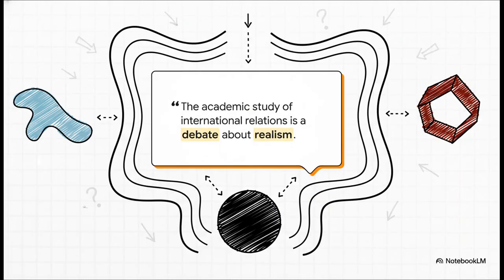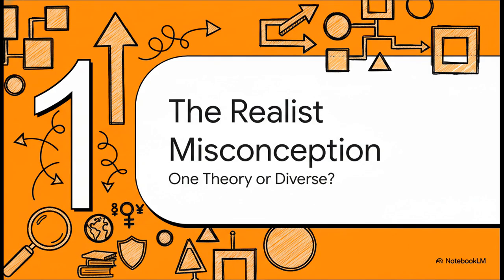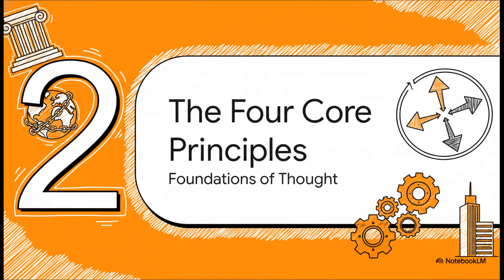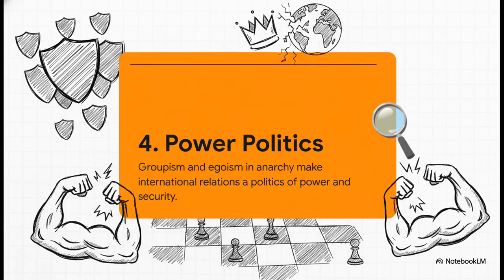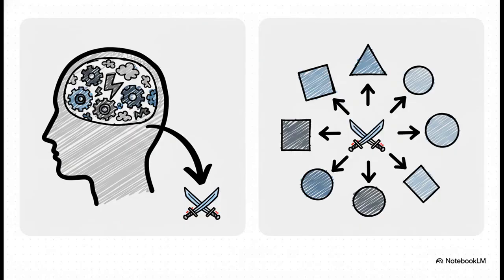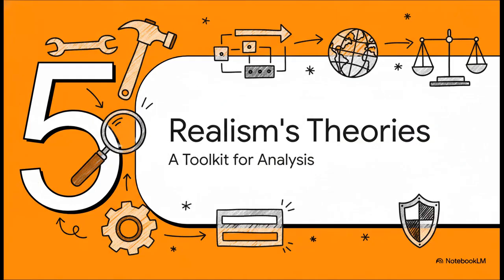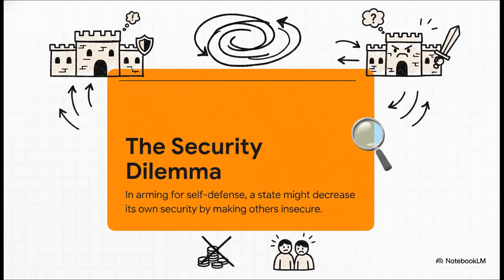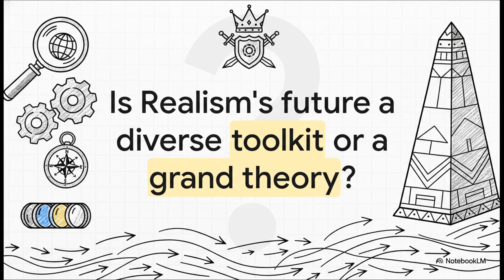3- Realism by William C. Wohlforth